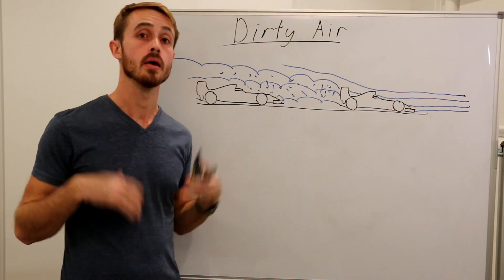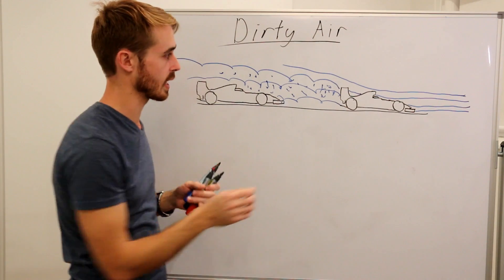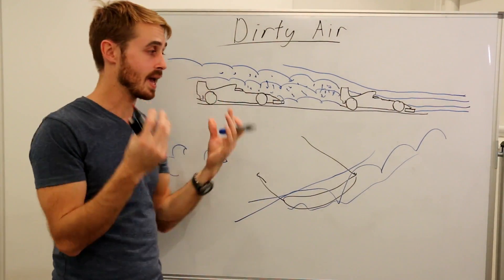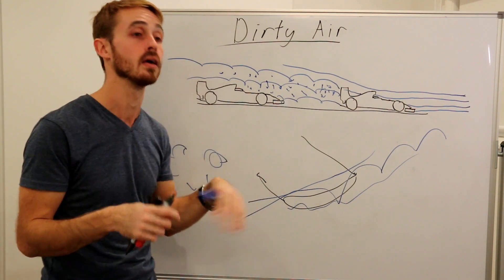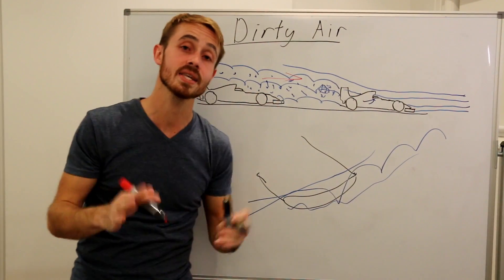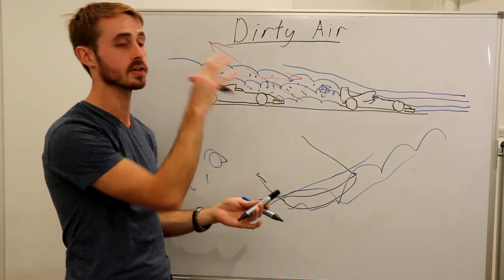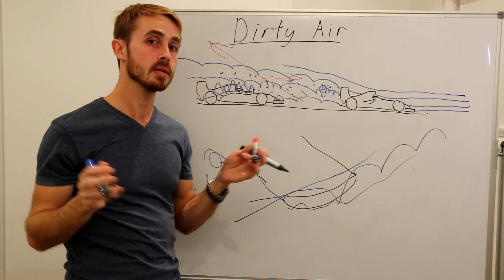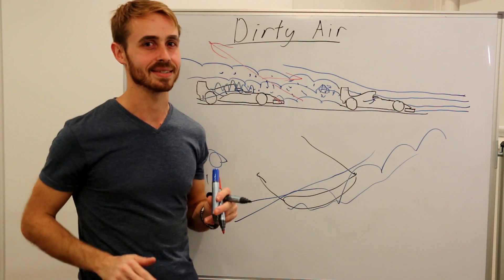What is Dirty Air? Dirty Air Explained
How does dirty air work? Dirty air is turbulent air thrown up by a car in front that a following car has to pass through. It makes it harder to pass/overtake because you lose downforce and have cooling issues. This is due to the increased turbulence, large scale eddies, reduced flow speed and decreased angle of attack encountered when following another car. This is a big problem in modern Formula One, and is a contributing factor on why F1 racing is starting to have popularity issues.